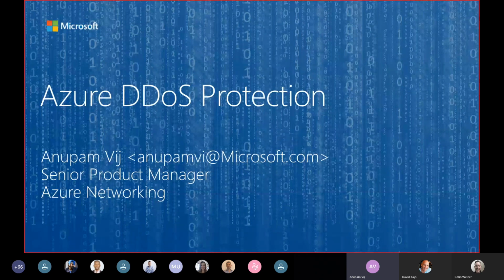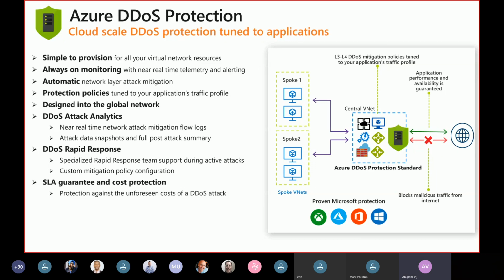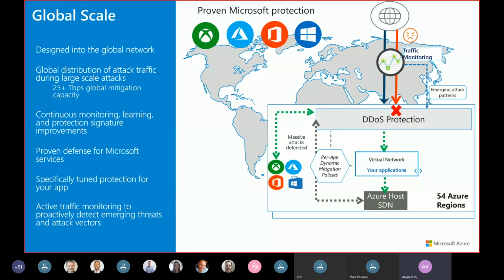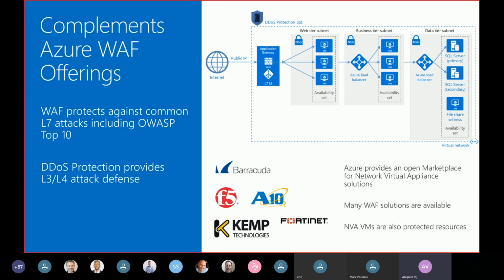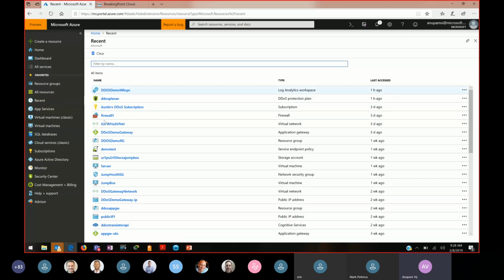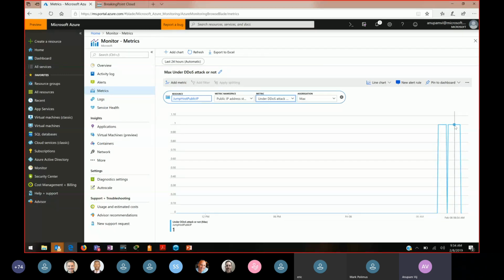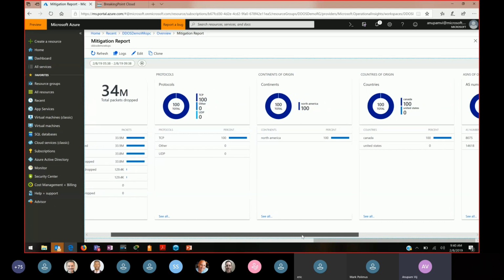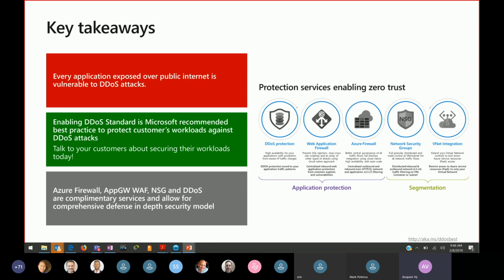MNA 02/08/2019 - Azure DDoS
An in depth overview of Azure DDoS protection services.